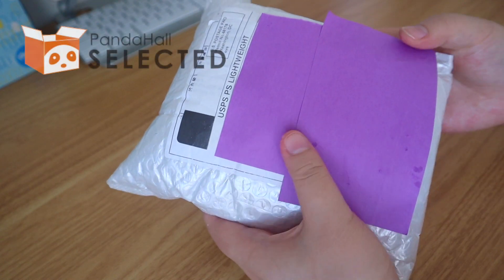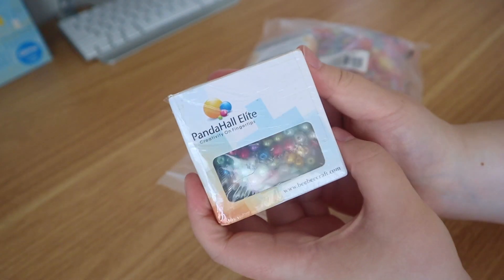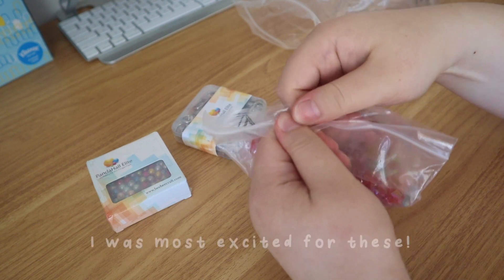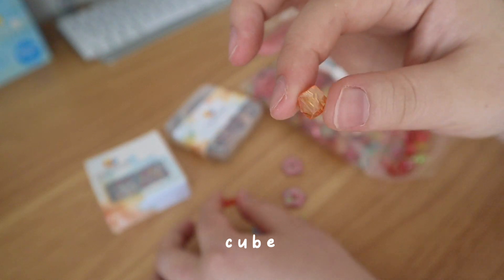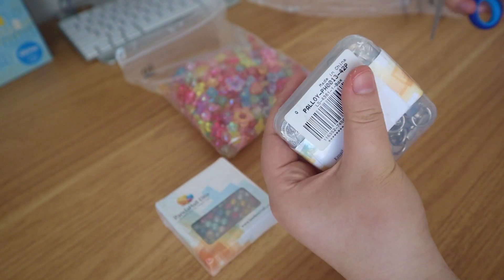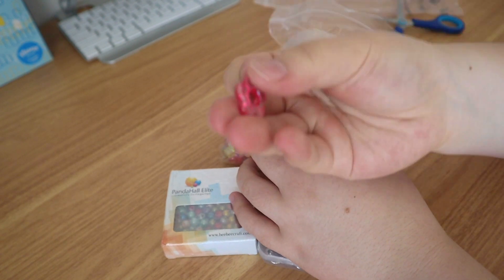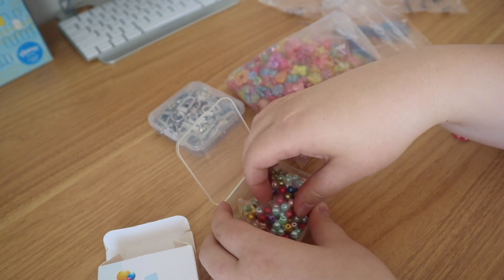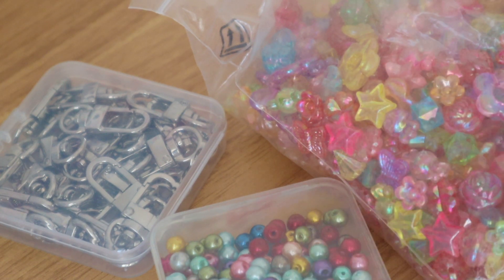Beading Supplies Haul ft. PandaHaulSelected | tiffany_studies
Hi!! PandaHallSelected sent me some beading supplies!!! I am super happy to have more beads to make cute keychains!

Here are the links to everything featured in this video:
you can find most of the things I have
E T S Y  S H O P
studygram: @tiffany_studies
foodstagram: @tiffanys_eats
T I K T O K : @tiffany_studies
HUGE SHOUTOUT to my brother for making the song that I used in this video!
E D I T
camera: canon m50